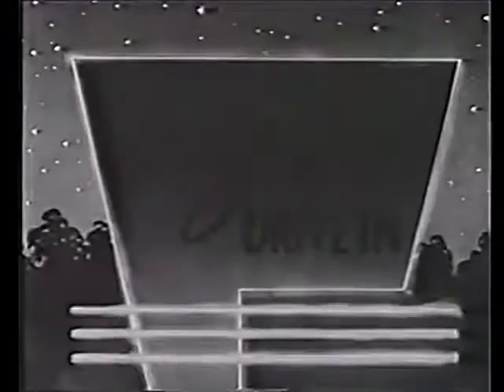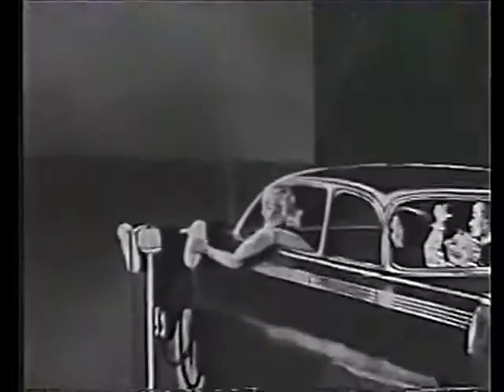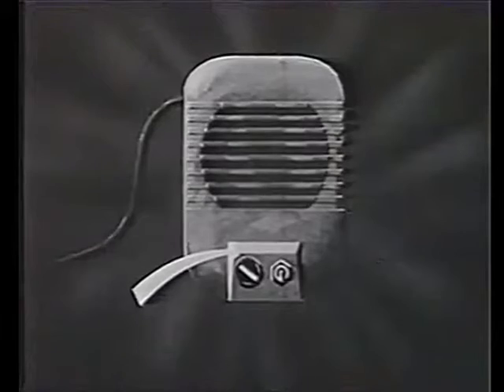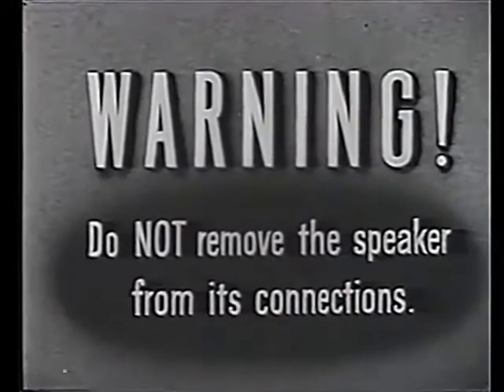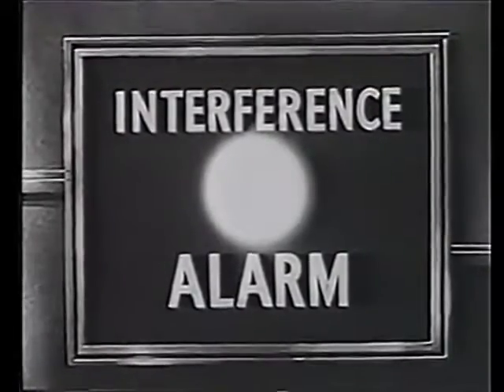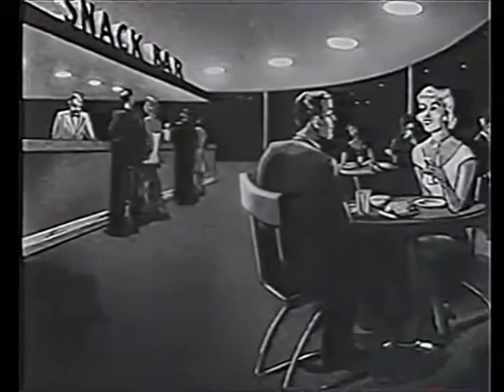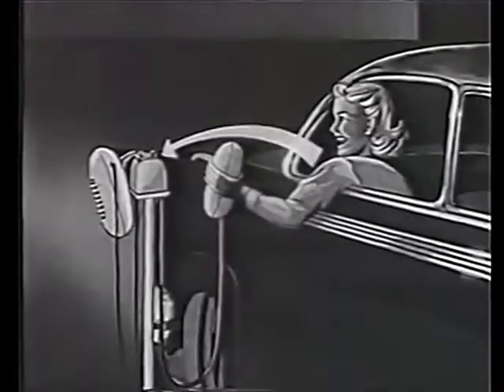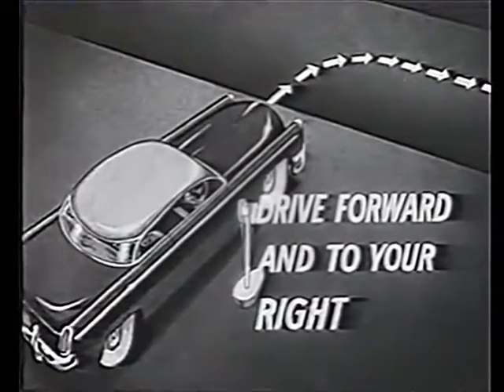Intermission - Skyline Drive In